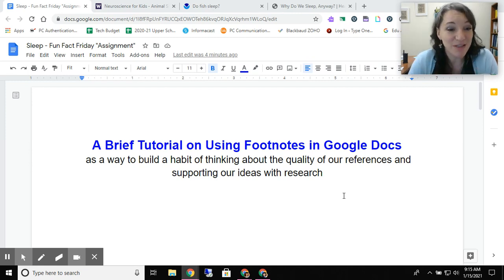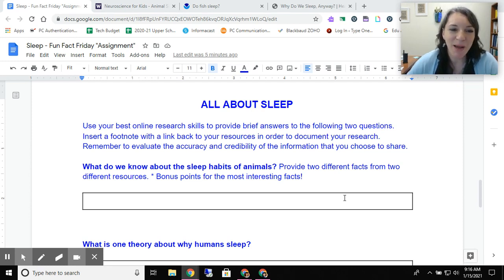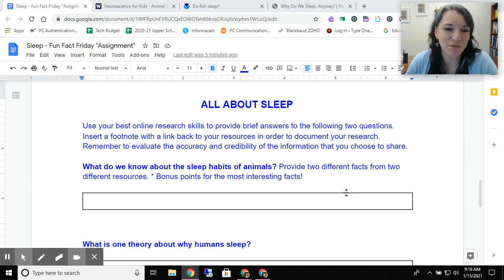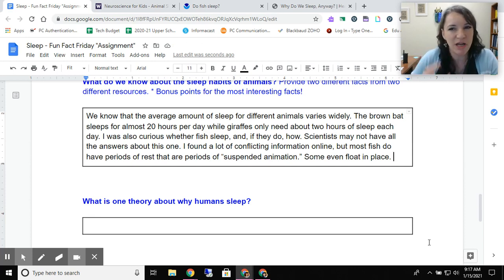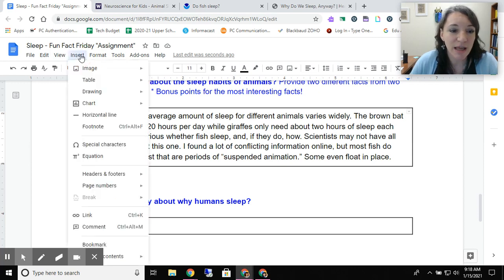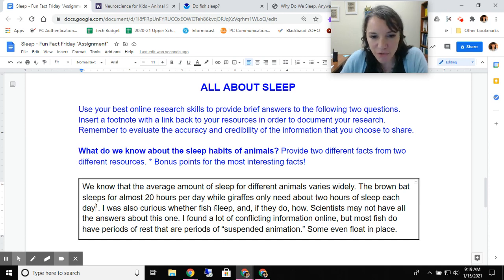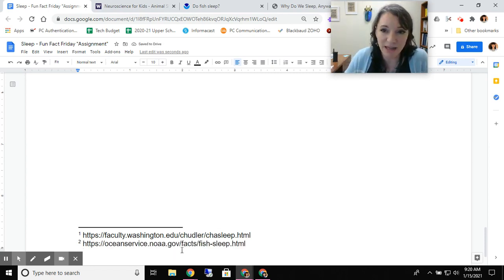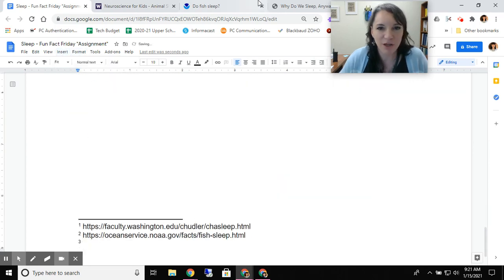Google Docs Inserting Footnotes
For today’s fun fact friday video, I want to demonstrate how to use footnotes in Google Docs. I’ve been thinking a lot about how we can help students make verifying the credibility of their sources part of their habitual thinking routines which got me to thinking about inserting footnotes. It’s so simple and a great way to introduce and scaffold the concept of citing resources that you’ve referenced without having to delve all the way into the technicalities surrounding MLA and APA formatting.